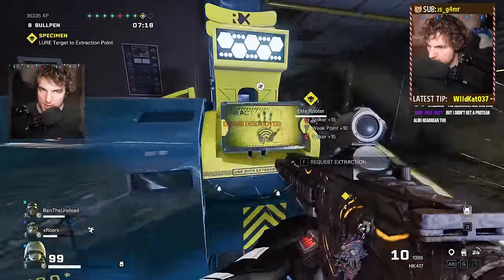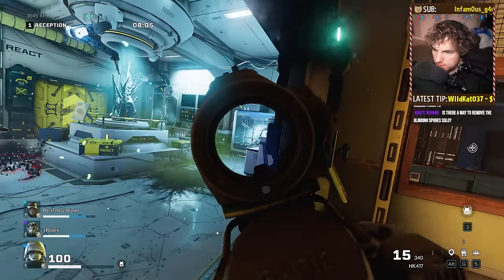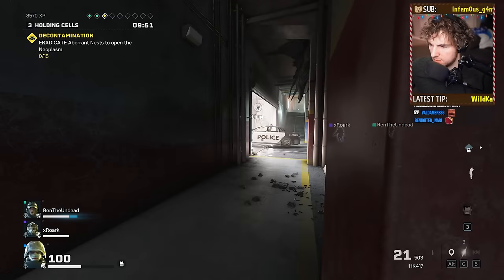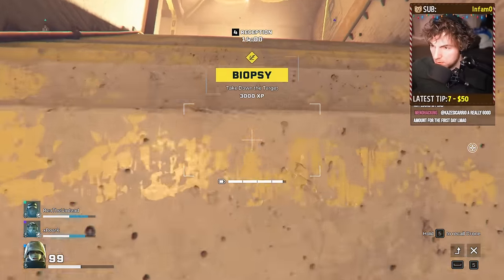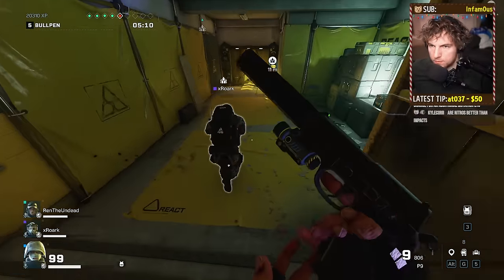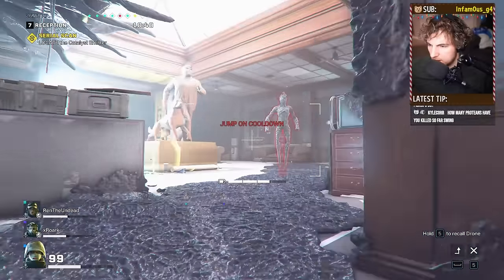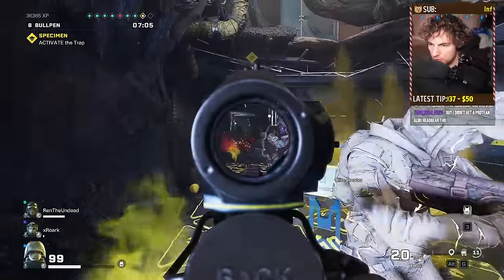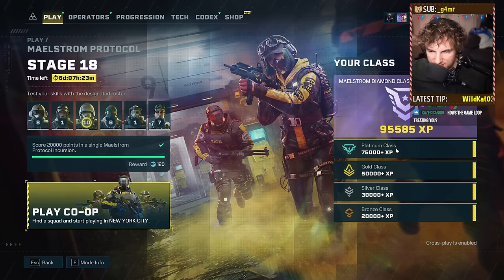It took ONE TRY to get DIAMOND in Rainbow Six Extraction's Hardest Mode - Maelstrom Protocol in Full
Rainbow Six Extraction Maelstrom Protocol Diamond Rank with the second released Malestrom Protocol. We beat the first Malestrom Protocol with Diamond rank after a lot of work and failures, but this week's was easy I guess. We did it in one try!